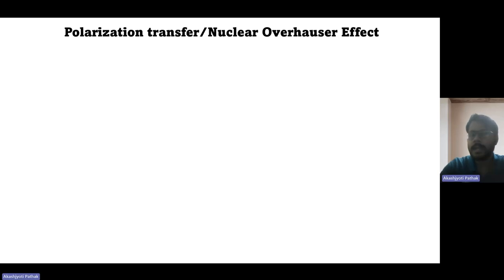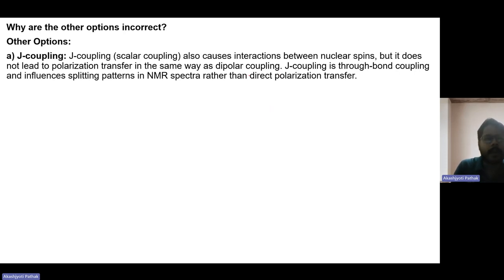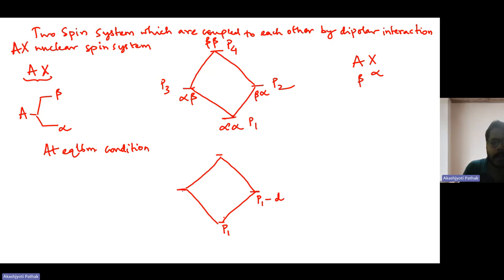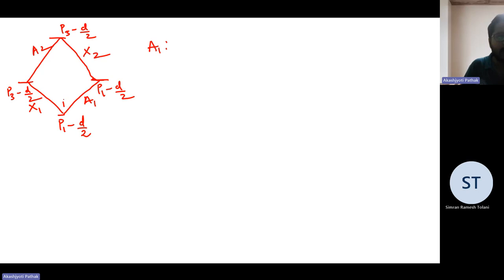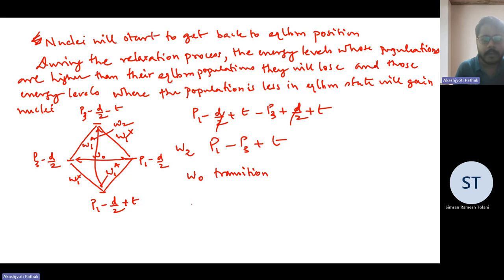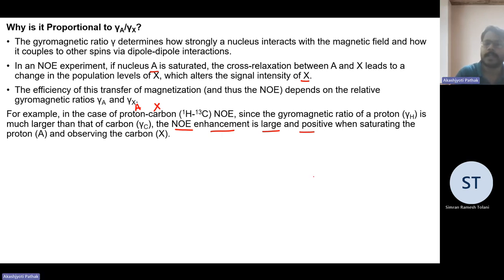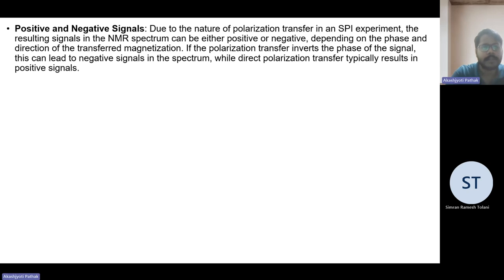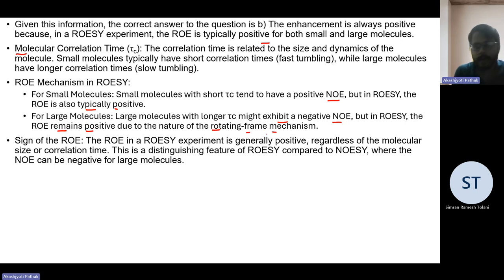NPTEL-- NMR Spectroscopy for Chemists and Biologists - Week 5 - Problem solving session